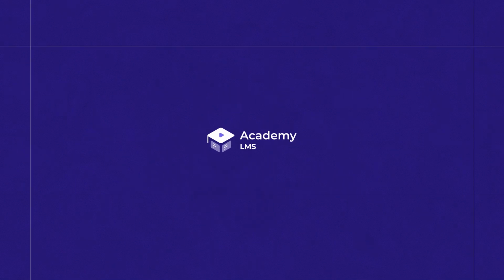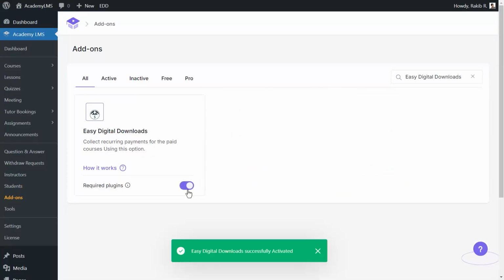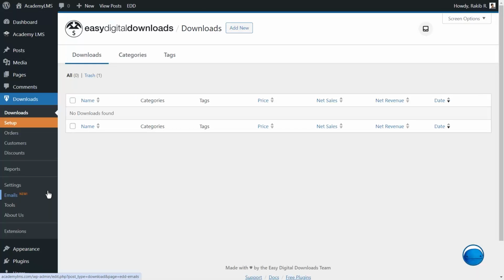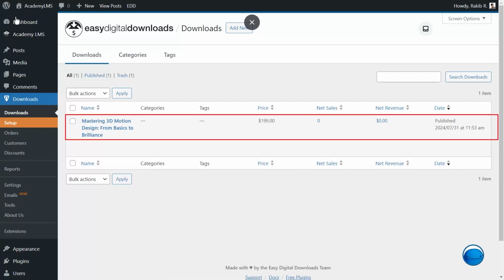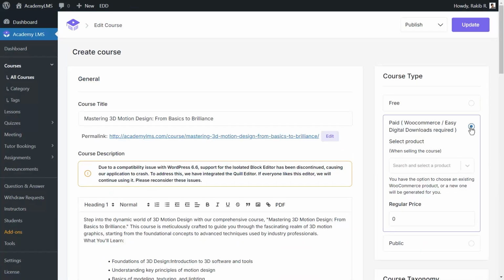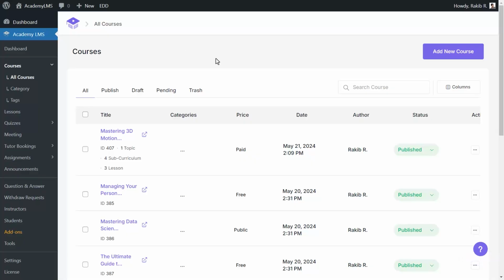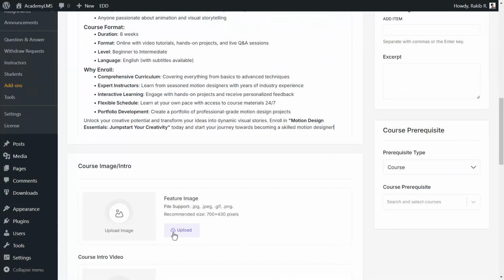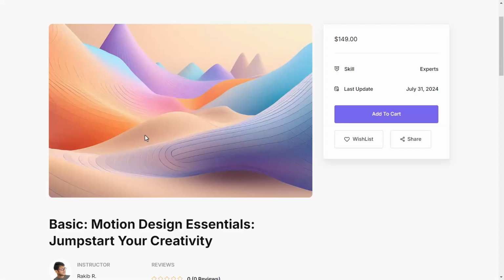Course Selling with Academy LMS And Easy Digital Downloads: Step-by-Step Guide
Learn how to integrate Easy Digital Downloads with Academy LMS to sell your online courses with ease! This step-by-step guide covers setup, course creation, and payment gateway configuration. Discover how to link EDD downloads to your courses and automate the process. Perfect for anyone looking to streamline their course selling process. Watch now and get started today!